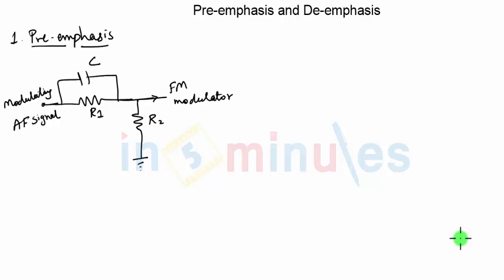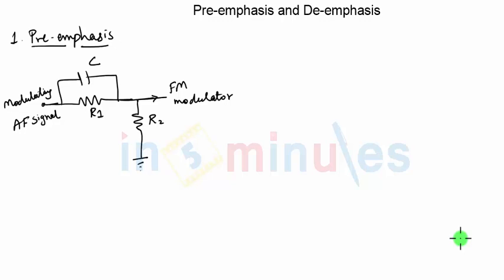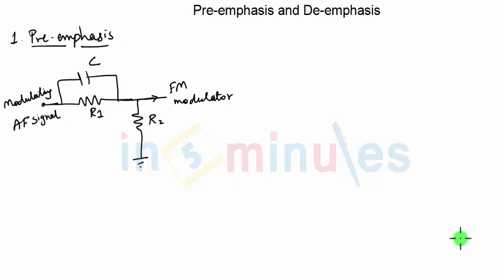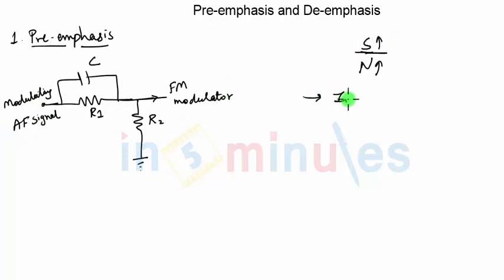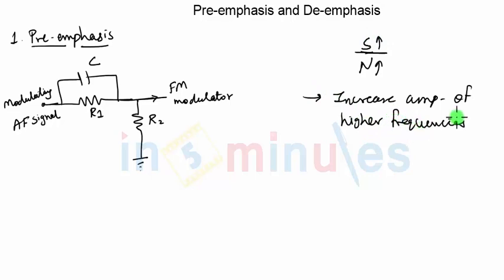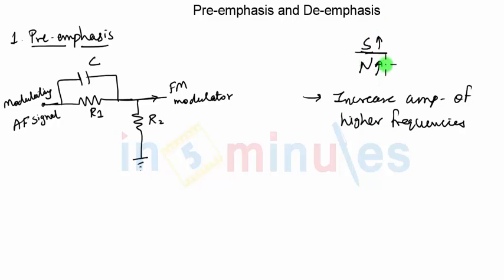Module3_Vid_32_Angle Modulation and Demodulation_Pre emphasis and de emphasis (Part 1)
Module Name - Pre emphasis and de emphasis (Part 1)

It covers the process of pre and de emphasis which are carried out in FM transmitter and receiver respectively to improve the SNR